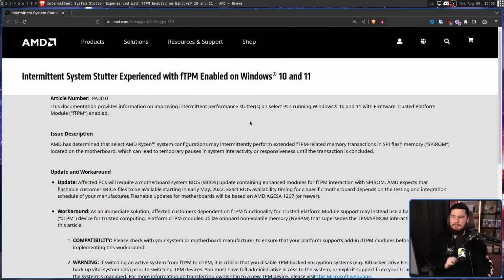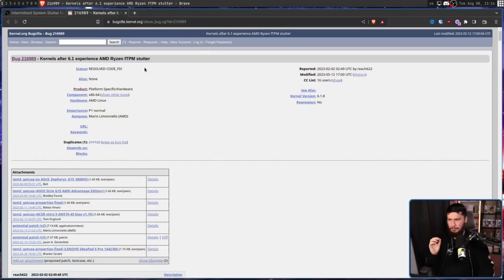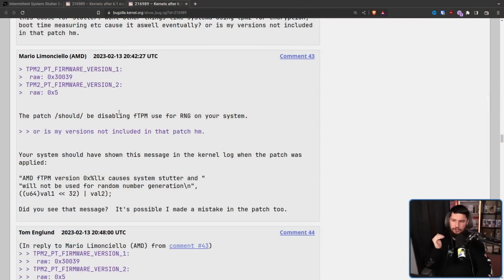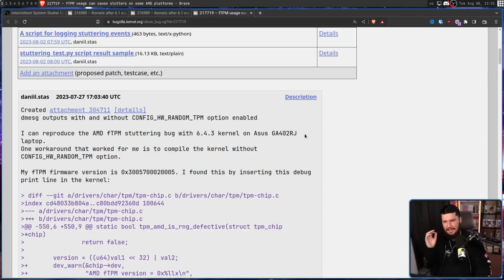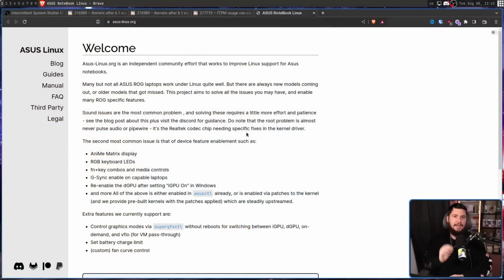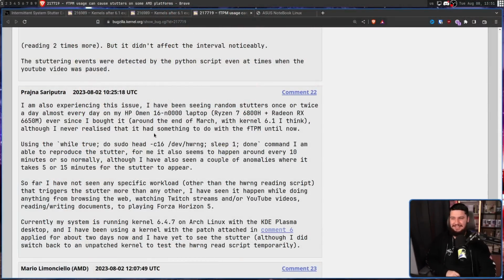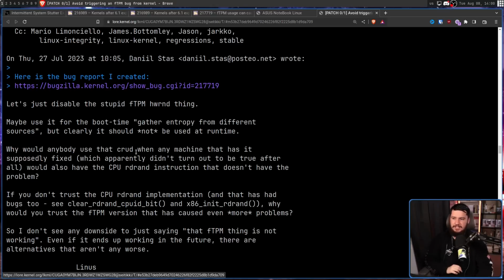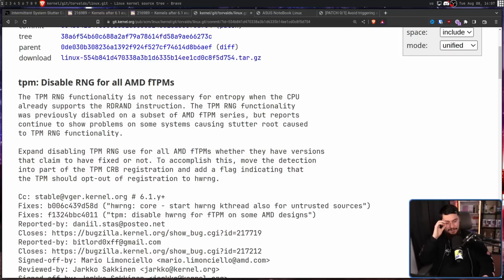Linus Torvalds Is Sick Of AMD's fTPM Nonsense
For the past year Linux has been dealing with on and off issues with AMD's awful fTPM implementation and Linus Torvalds is finally sick of and it's completely being disabled from the kernel.

Credits
🎨 Channel Art:
Profile Picture: